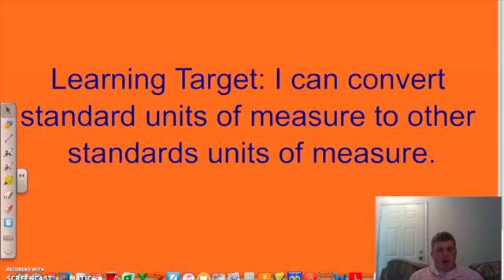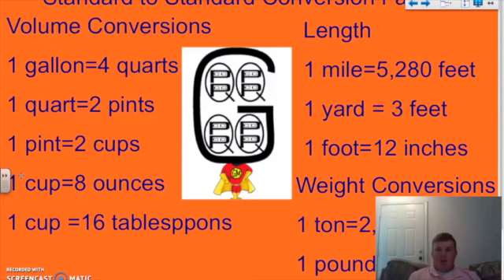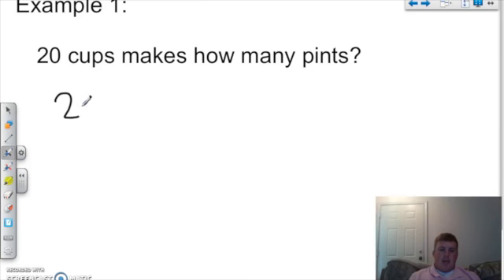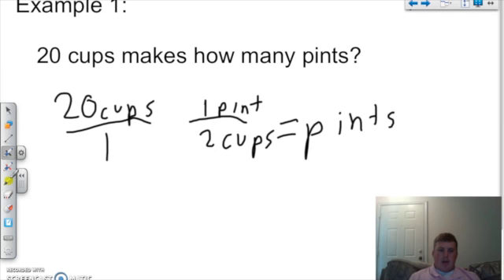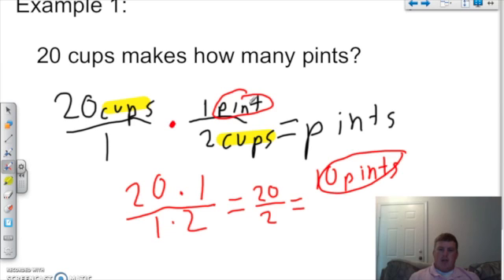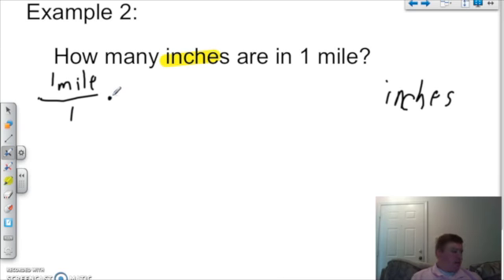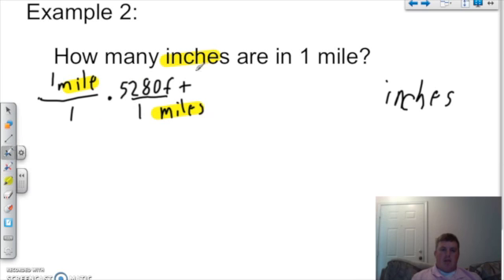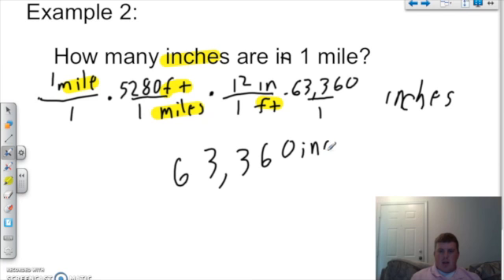Lesson 1-2 Standard to Standard Unit Analysis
This video accompanites page 5 in the Unit 1 Packet.